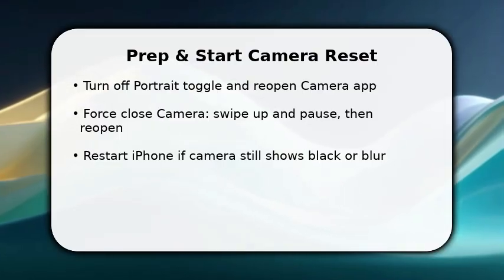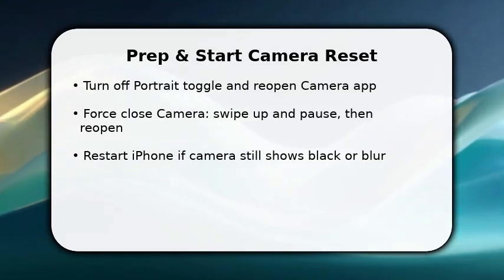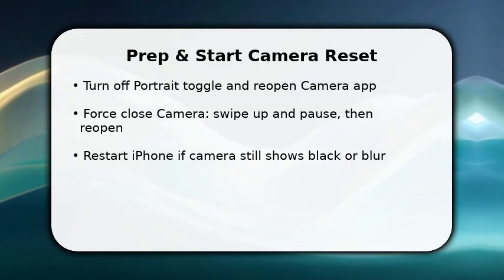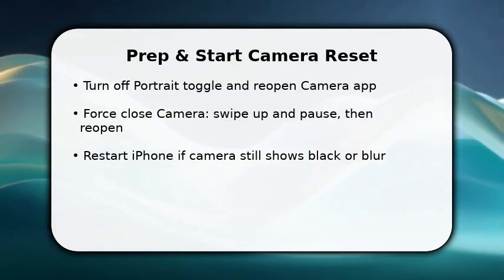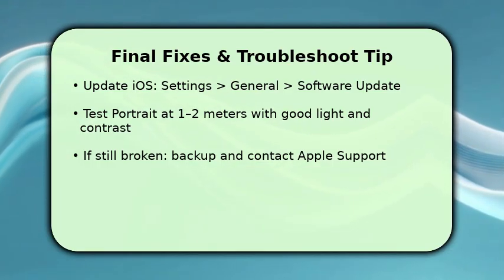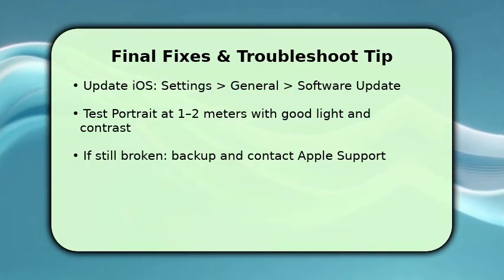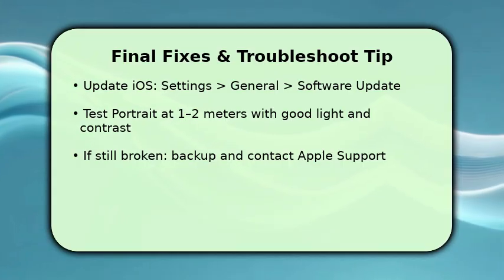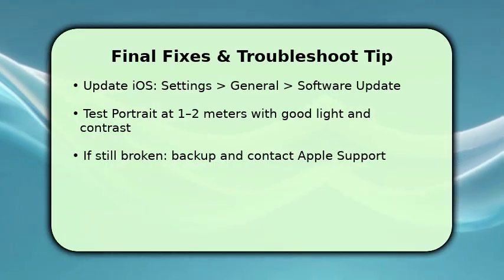How to Fix Portrait Mode on Iphone 11 Pro Max (easy Method)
Discover the simple steps to fix portrait mode on your iPhone 11 Pro Max. This video guides you through a quick and easy method, ensuring that all of your photos are captured in perfect orientation without any hassle.